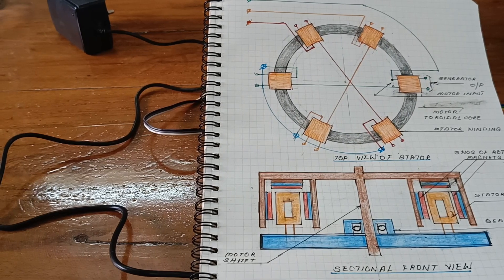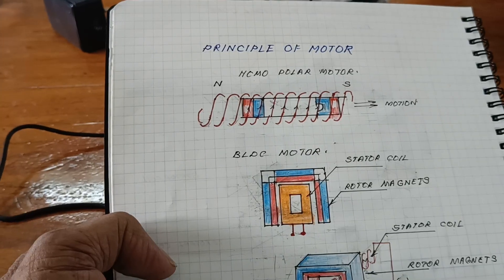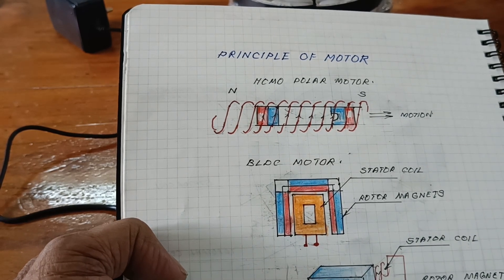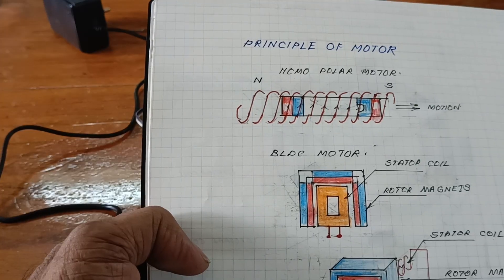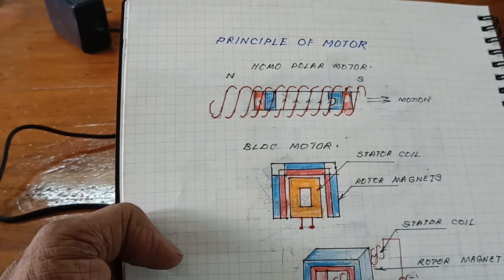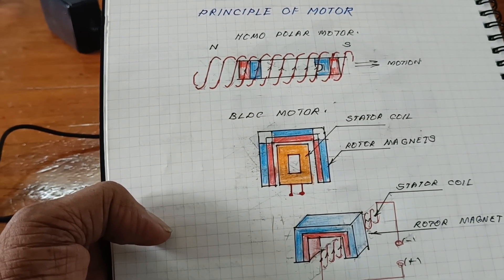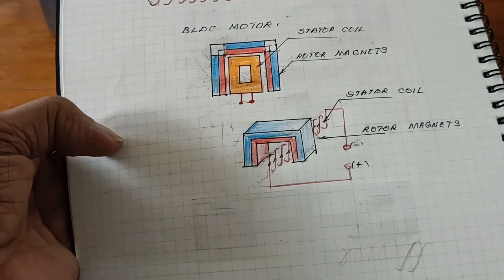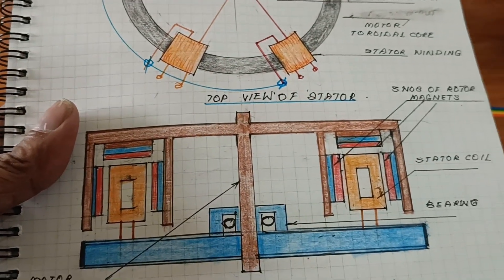Three-dimensional Toroidal core bldc motor-generator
It is a three- dimensional bldc motor using Toroidal core.
Here a stator coil was interacted by  three rotor magnets at a time and the Toroidal core was used as a stator core.
Application's
1.It is used as a motor
2.It is used as a motor-generator
3.It is used as a wind - generator